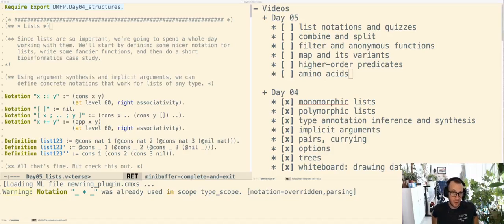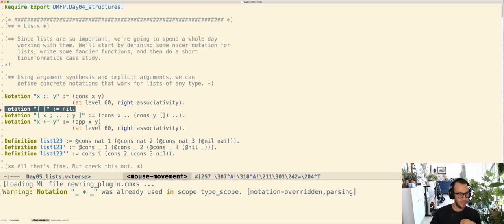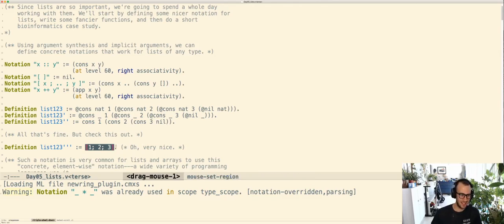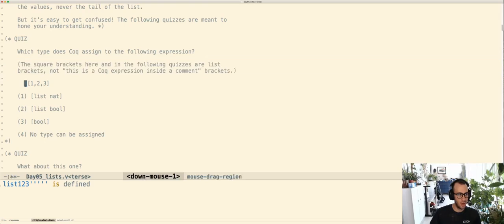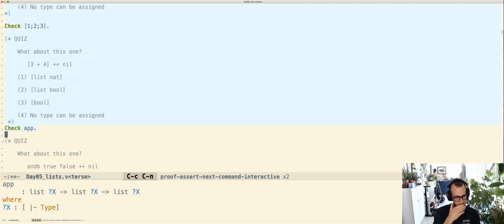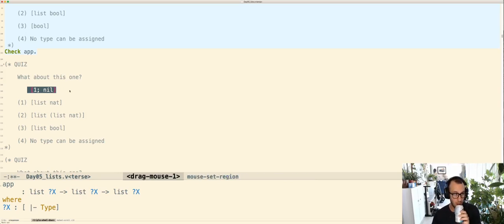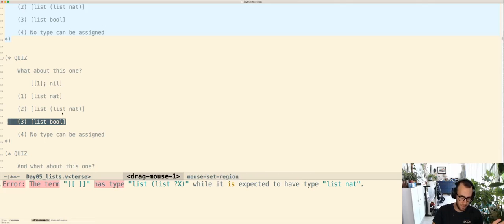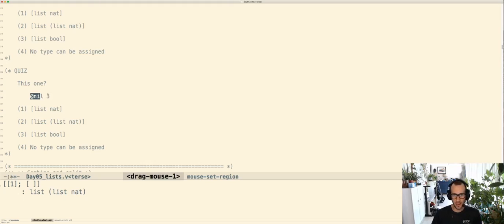DMFP - Day 05 (1/6) - List Notation